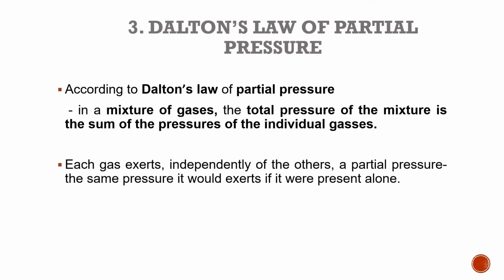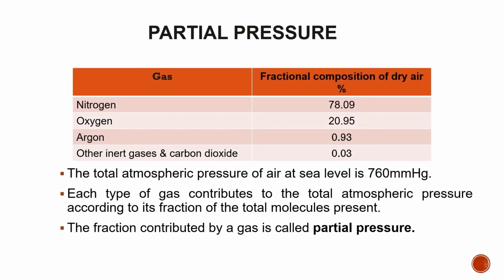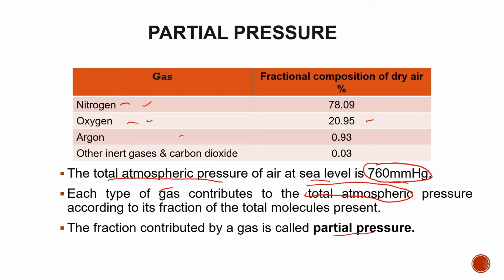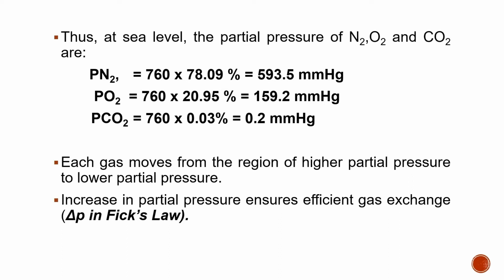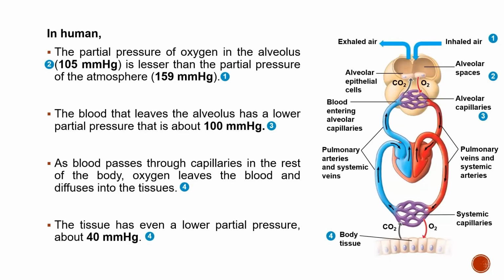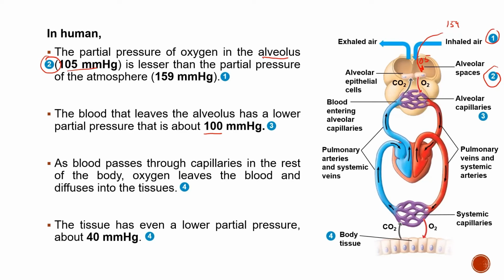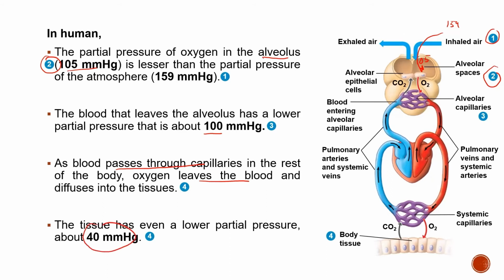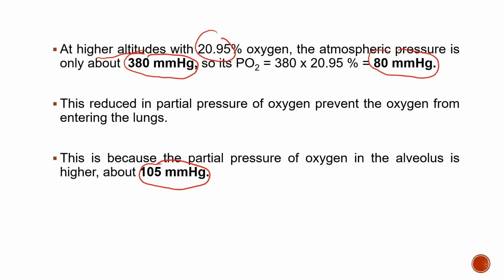Respiratory System | Dalton's Law of Partial Pressure